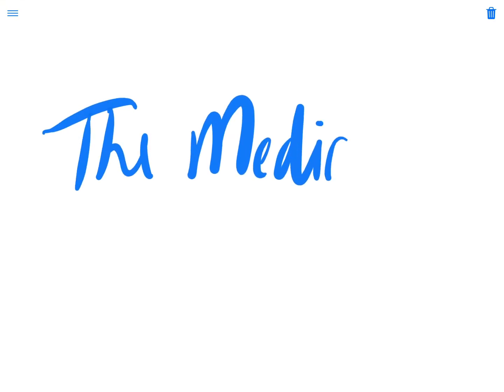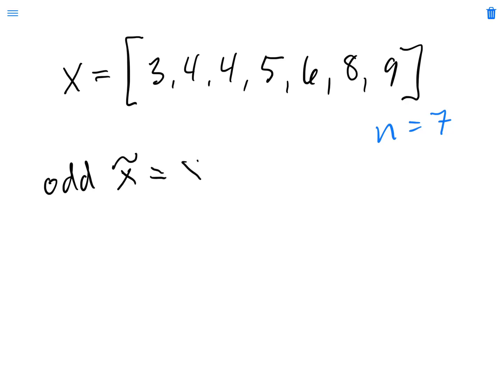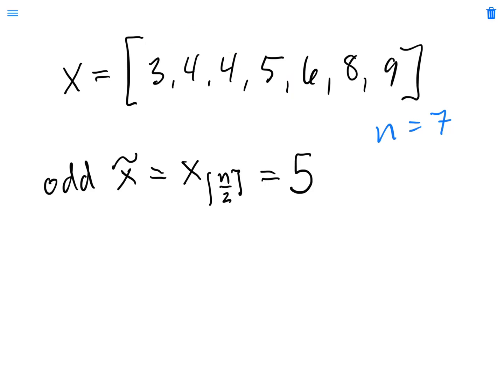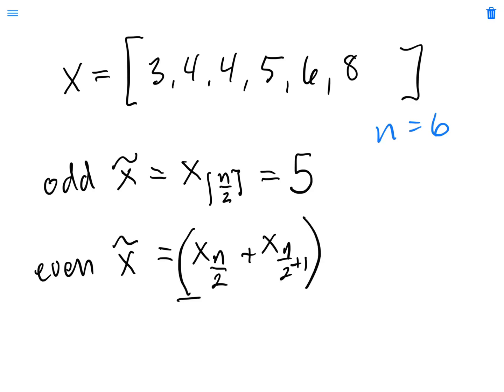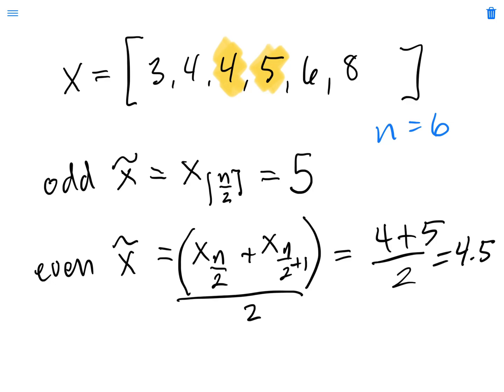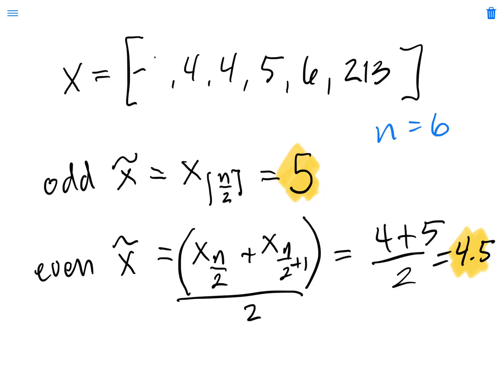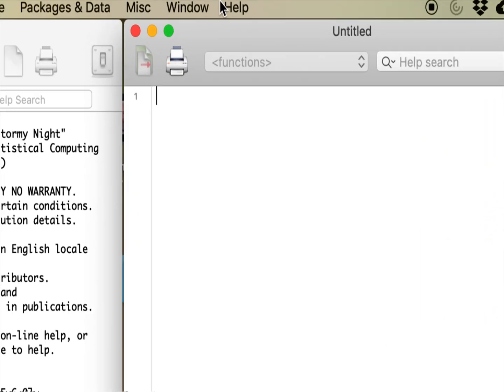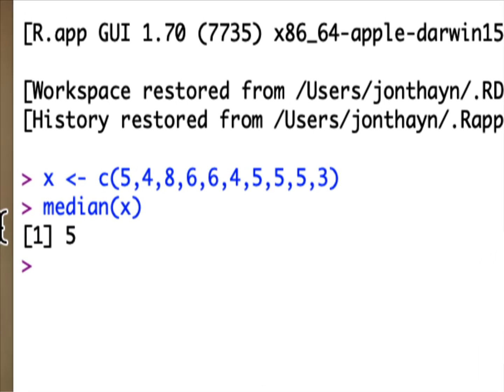5.2 The Median in R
A simple demonstration on using the R statistical environment to calculate the median of data.